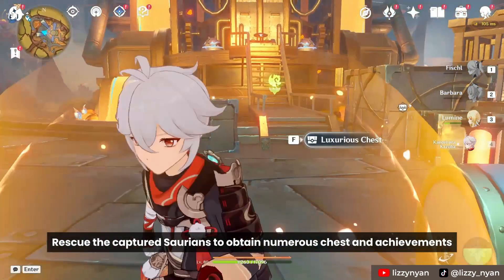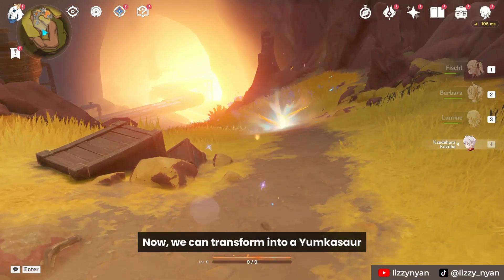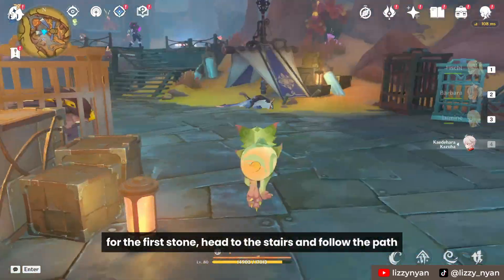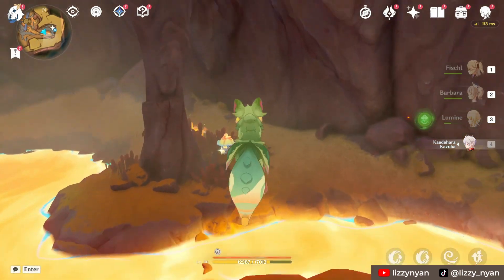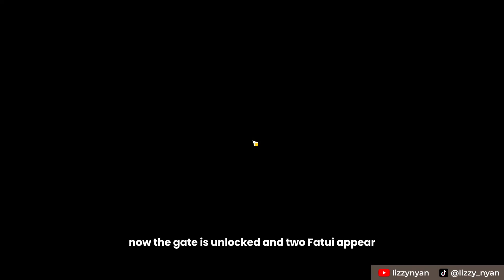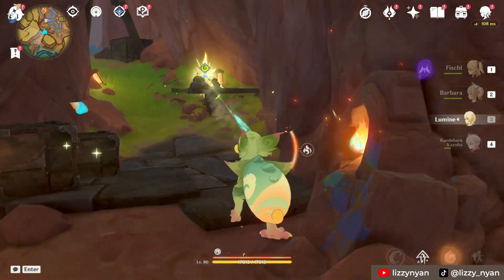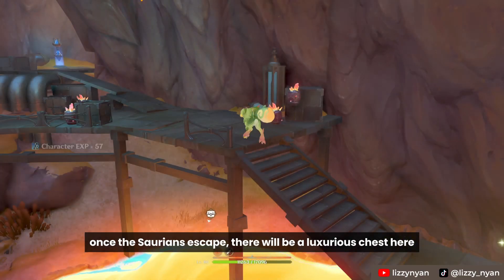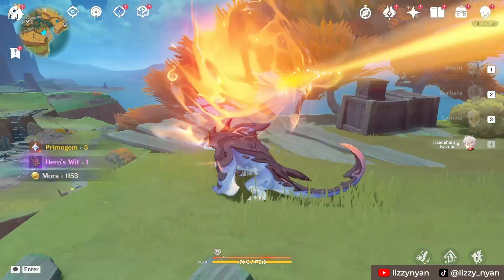How to Solve Puzzle at Phlogiston Research Center, Get a Night Jade Shard | Natlan | Genshin Impact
Hi, this is Lizzy!
In this video, I'll show you how to solve the puzzle at Phlogiston Research Center and rescue the Saurians.

Quest Requirements:
- N/A

Why you must do it:
- To get numerous chests
- To obtain one of the Night Jade Shards
- To unlock achievements
- To get primogems

[Natlan, Genshin Impact Guide, Genshin Impact Walkthrough]